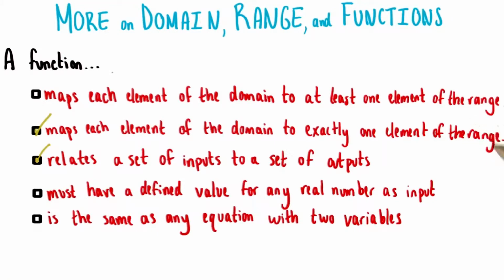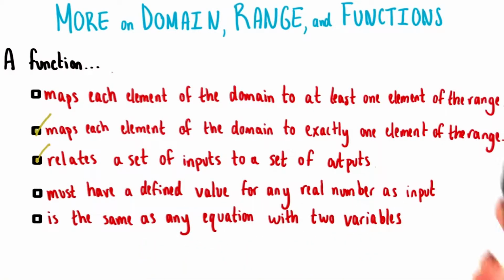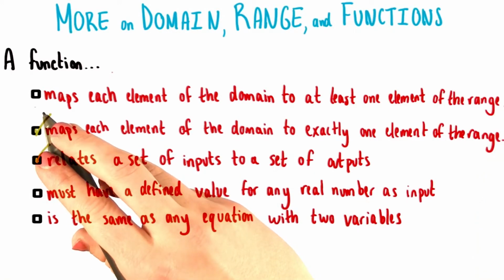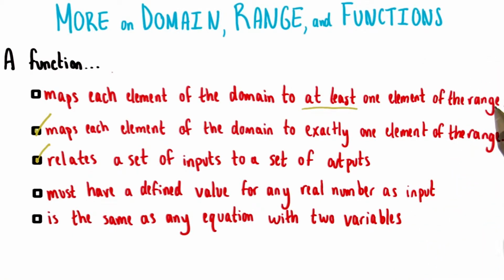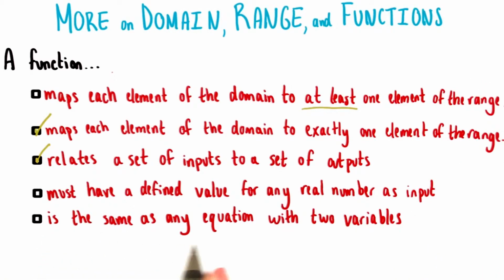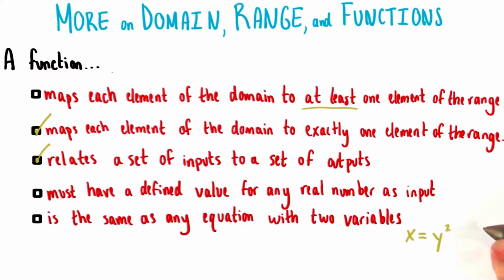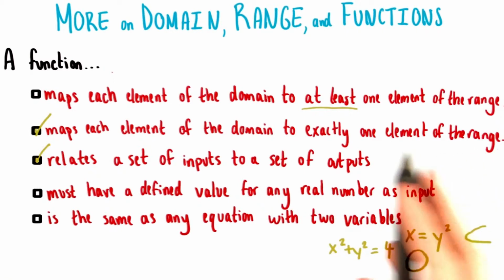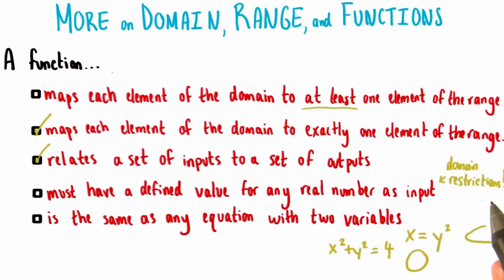Summary of Functions - College Algebra